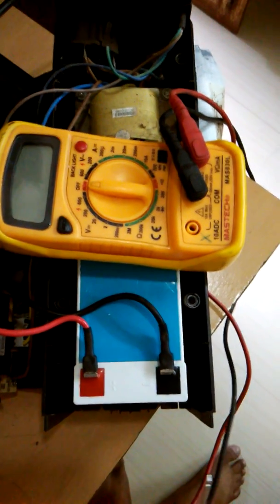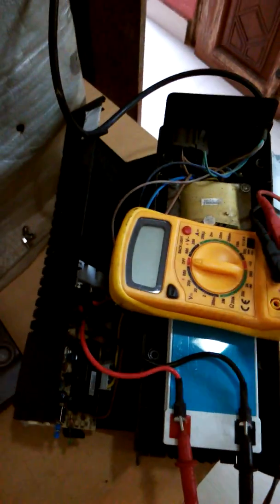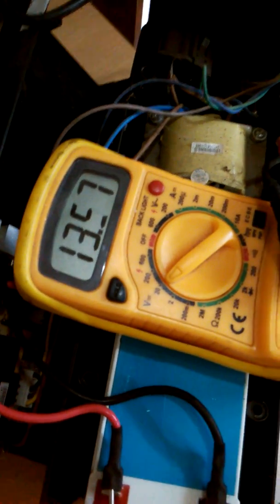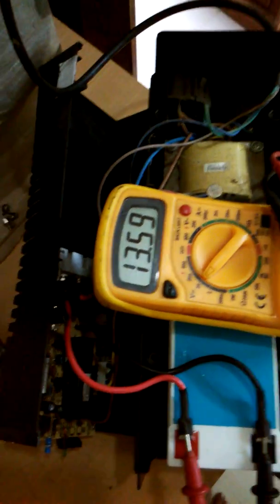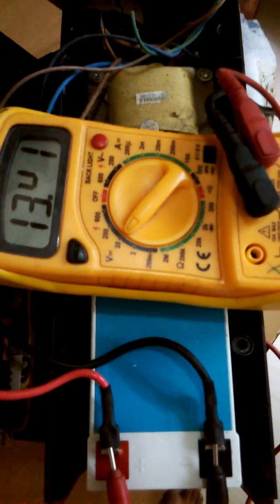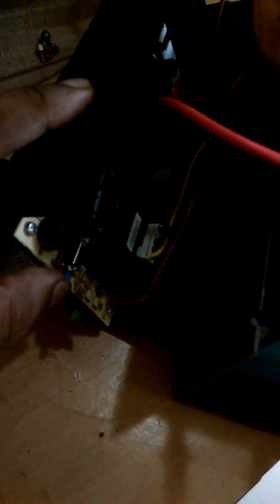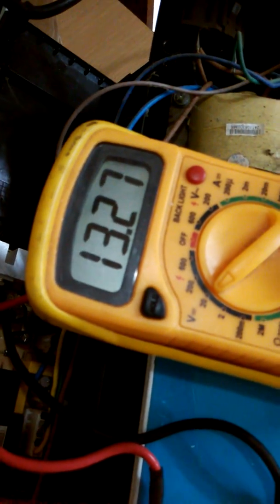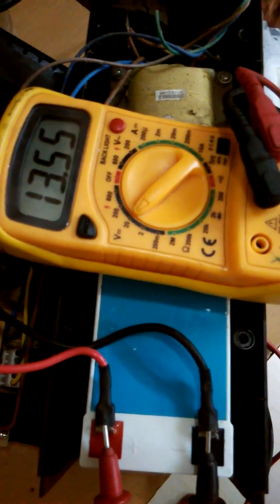how to check ups charging circuit with multimeter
link to buy multimeter

in this video i have shown how to use the multi meter to check the ups charging voltage , you can easily come to know if the charging circuit relay is functioning properly and giving proper charging voltage to charge the ups battery properly